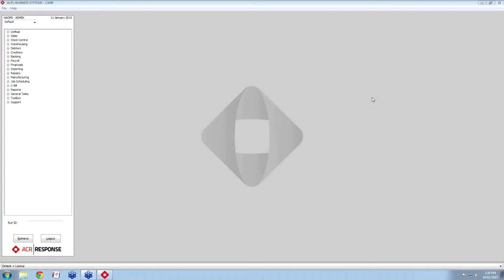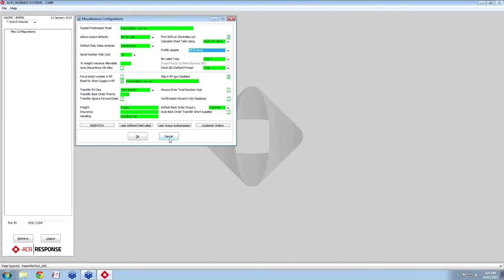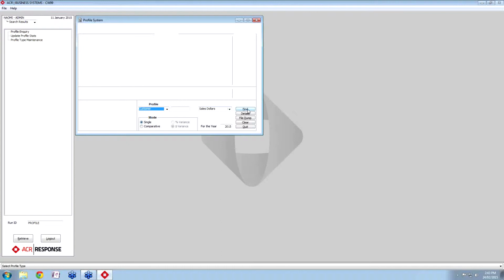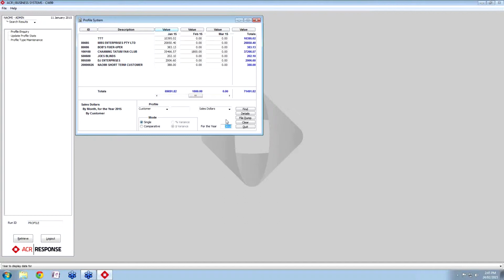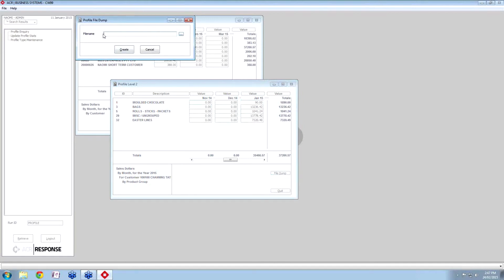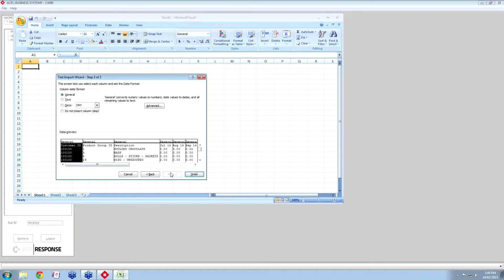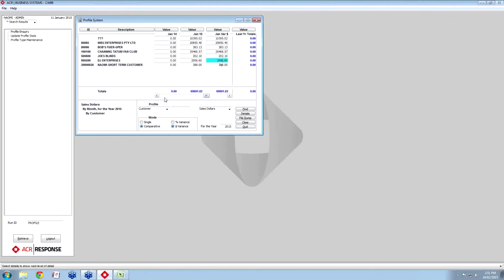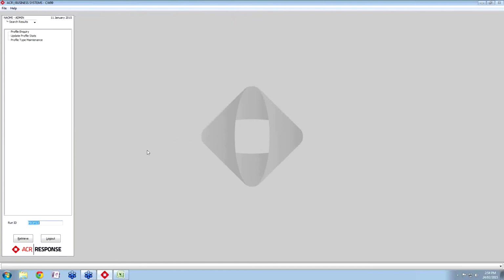Profile System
This will give you some great new ideas on how to use the Profile System to analyse all the key sales numbers for your Business.

Knowing how to obtain figures to export can be vital to knowing where your business has come from, and where it is likely to go.

ACR's Profile System gathers information on Sales that can be displayed many different ways.

Make use of our profile system today!